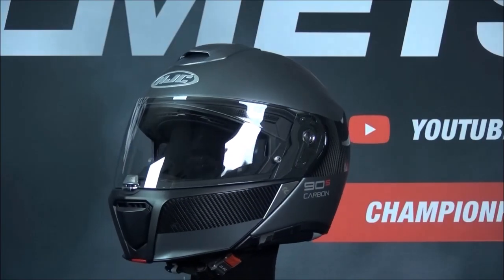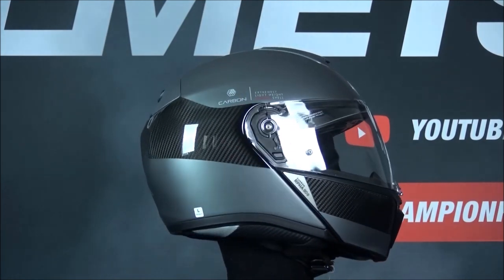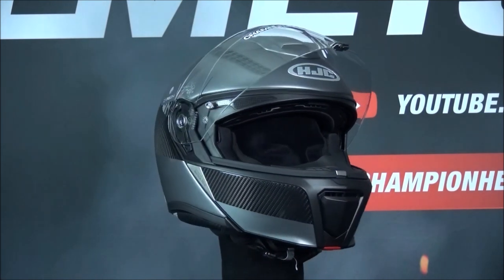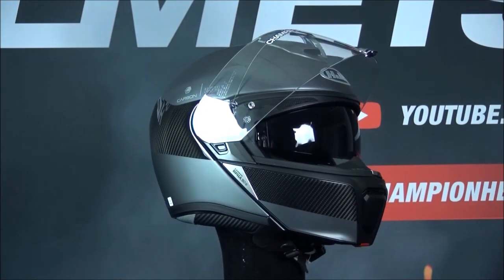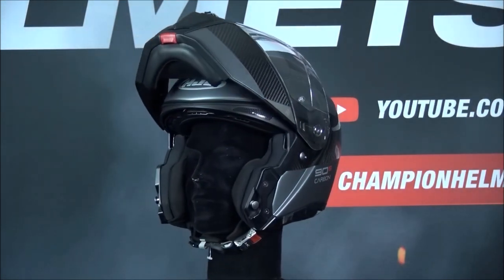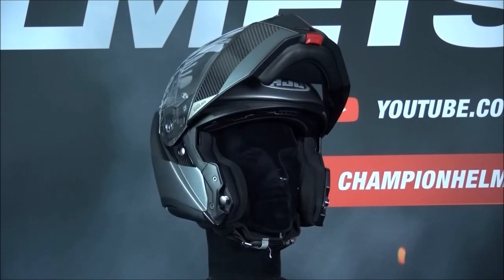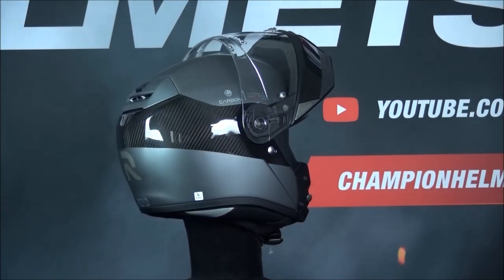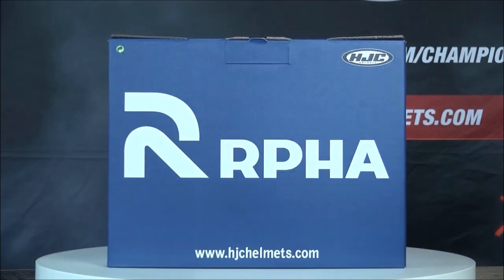HJC RPHA 90S Carbon Luve Modular Helmet - ChampionHelmets.com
HJC RPHA 90S Carbon:
The HJC RPHA 90S Carbon is the ultimate modular helmet for fans HJC RPHA 90, successor to the  HJC MAX Evo. The HJC RPHA-90S Carbon is a top modular helmet that offers maximum safety, optimal comfort, and all in an even more light and compact package. It is one of the most compact modular helmets in the world. The helmet has a helmet shell made of the super strong lightweight material carbon fiber, but it’s also available in a P.I.M Plus version. This helmet includes HJC’s Multicool 3D inner lining that reduces noise and has a super comfortable touch.